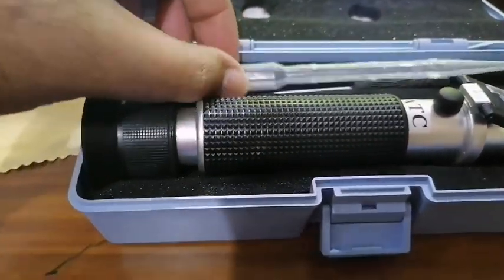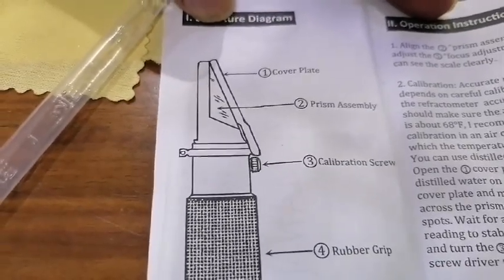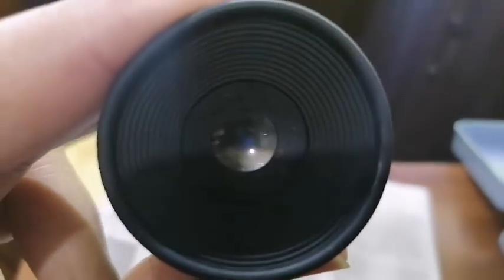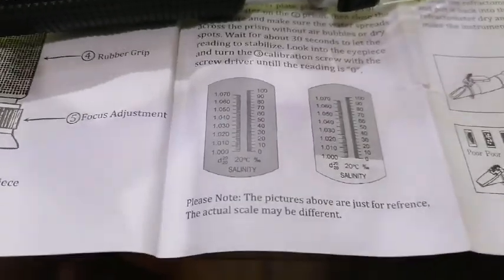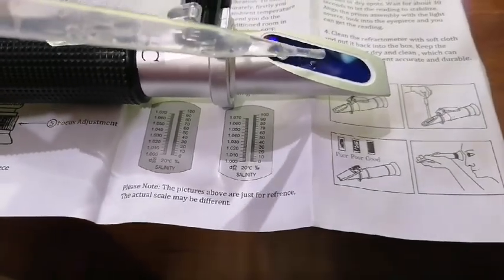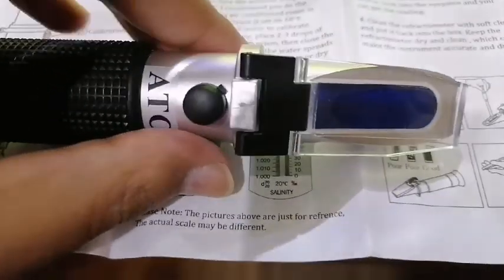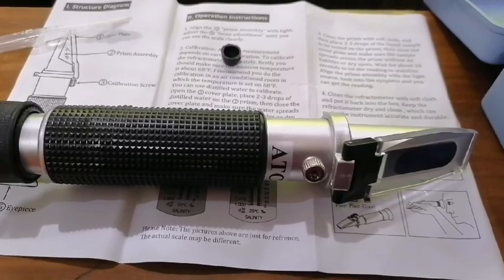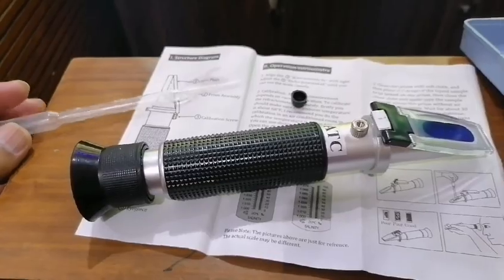How to measure Salinity ? | Calibration of REFRACTOMETER first time | Unboxing of refractometer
This video is about calibration of refractometer. Also contains that that how to use REFRACTOMETER.

We will remove your content or come to an agreement..